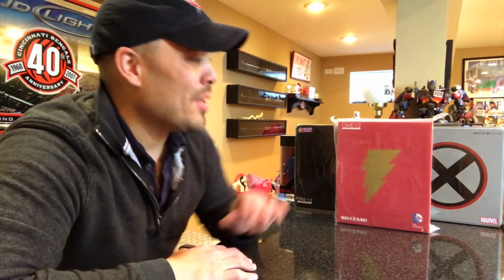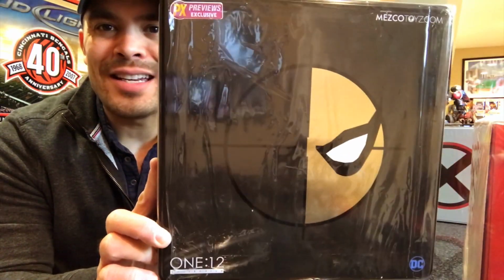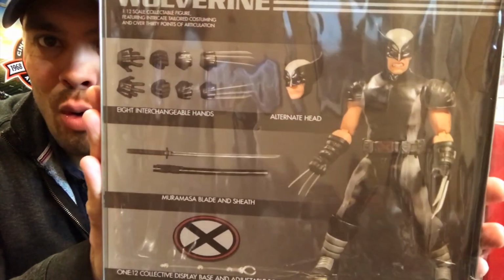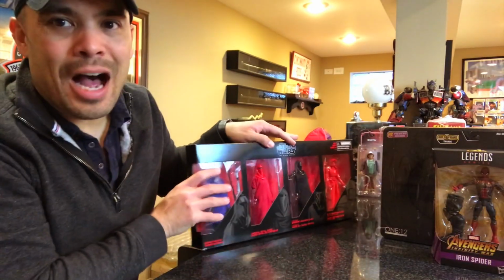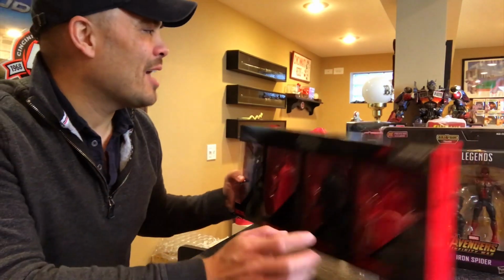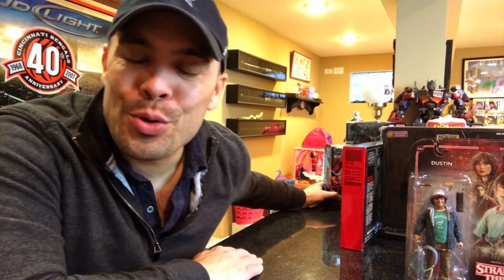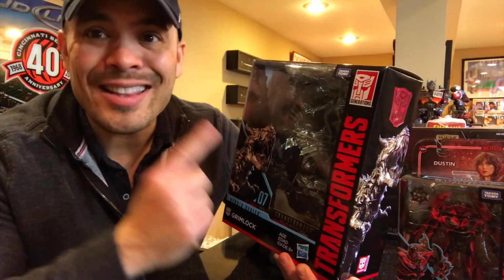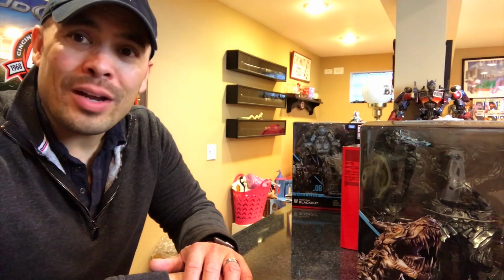Episode 229 - MY BIG OLE STANKY TOY HAUL! MEZCOS! STUDIO SERIES TRANSFORMERS! MORE!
Welcome to EPISODE 229!! Here’s a big, awesome TOY HAUL! MEZCOS, STUDIO SERIES TRANSFORMERS, MCFARLANE STRANGER THINGS, and MORE!!